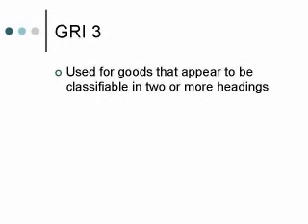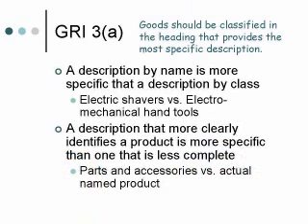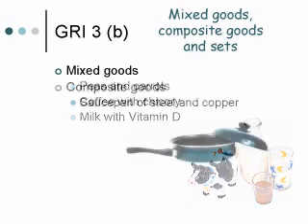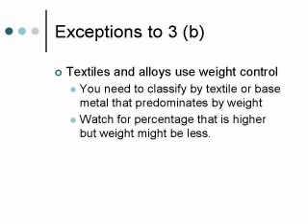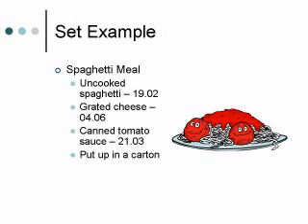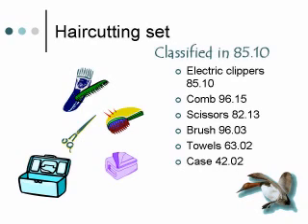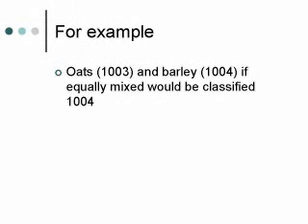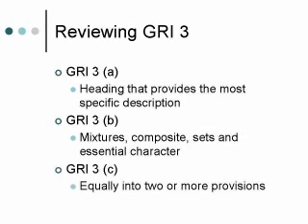CFR19 (152 D: part 4 of 7)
Part 152 Classification